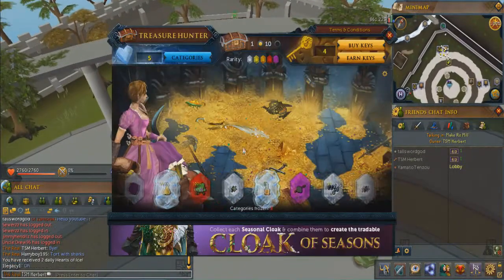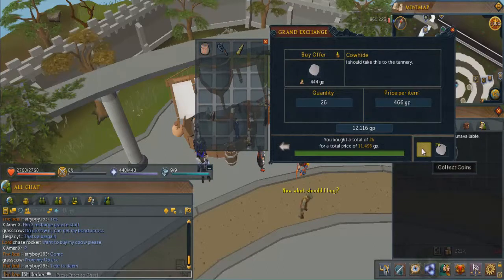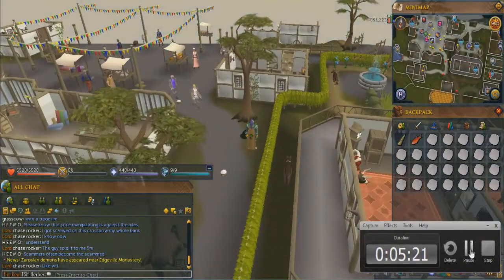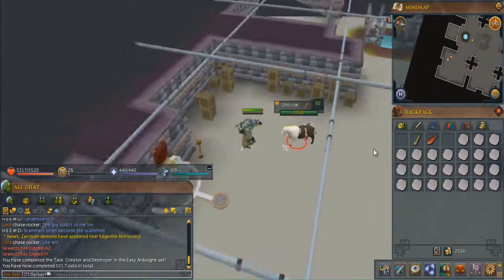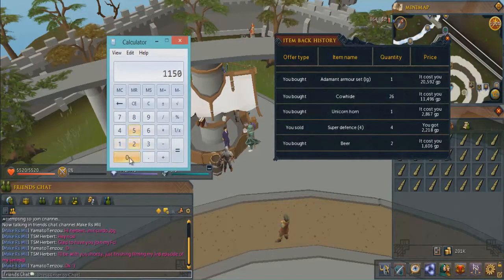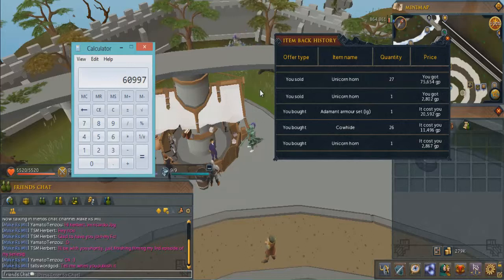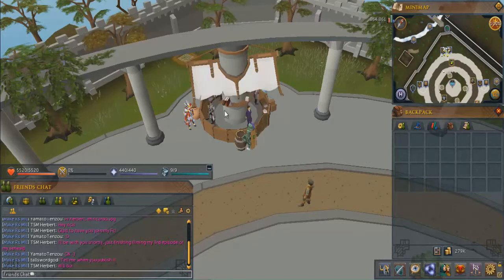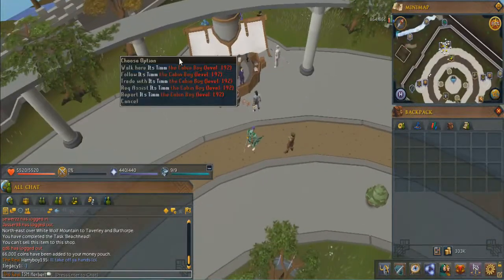0-10m from scratch! Runescape 3! Episode 3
► Join my runescape friends chat - Zona